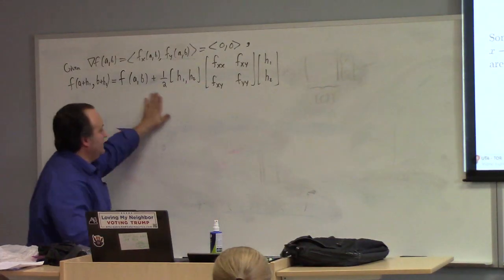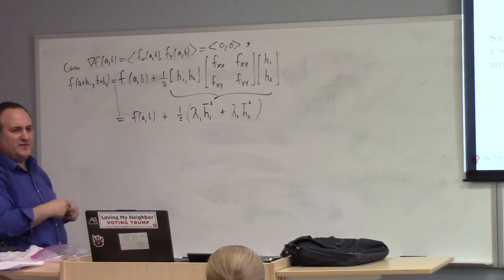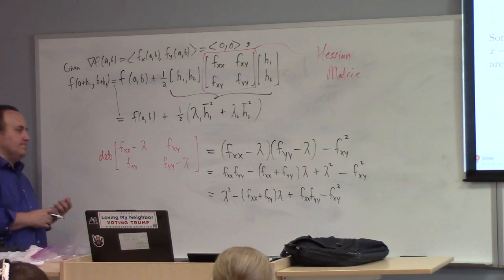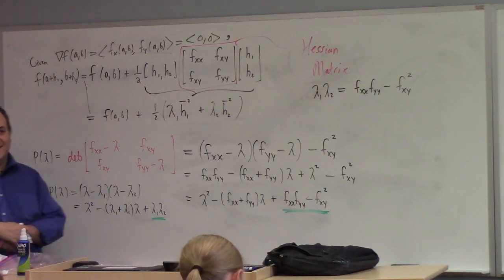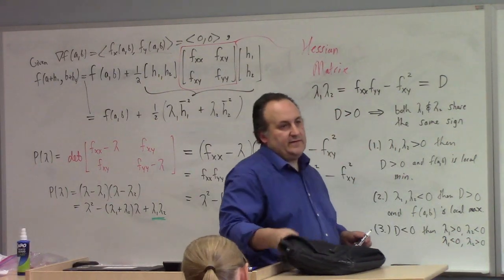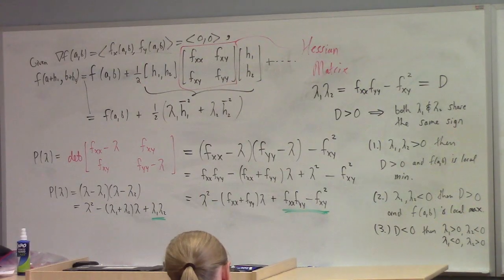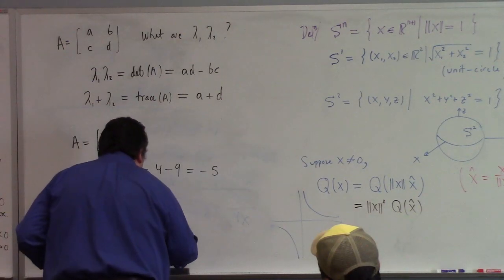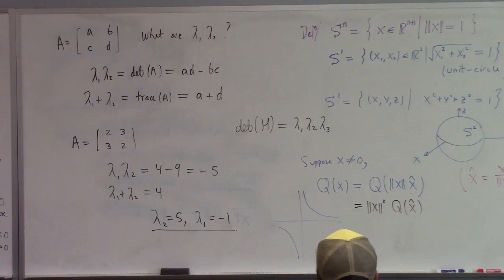Applied Linear: quadratic forms, diagonalization, multivariate extrema, 11-6-25 part 2